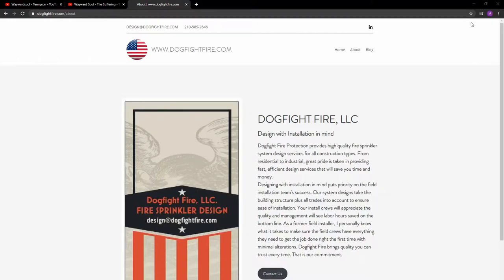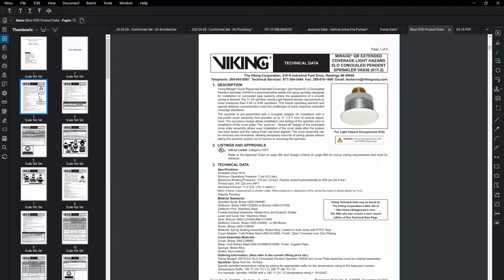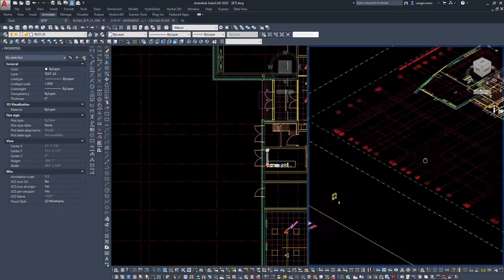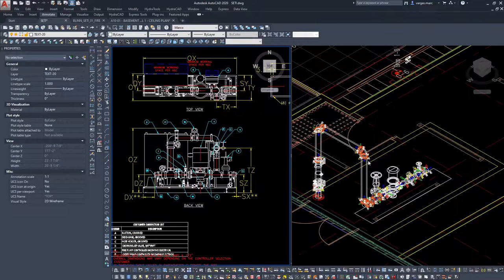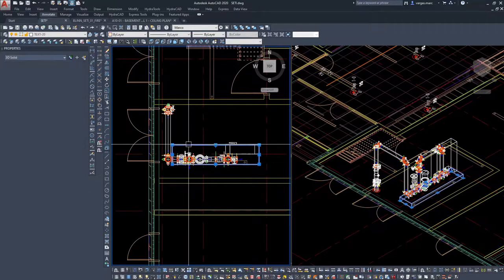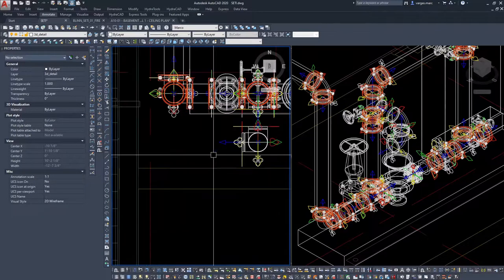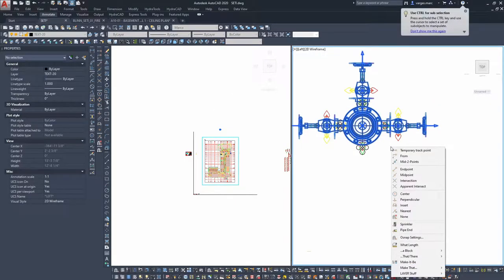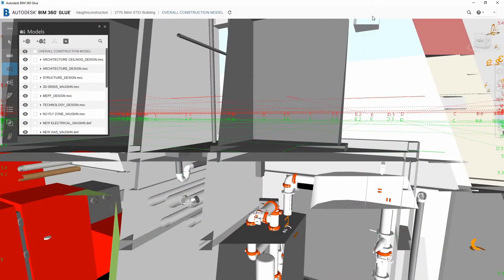Drawing a 3D Fire Pump on a skid using HydraCAD Pt. 3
I HOPE YOU LIKE METAL